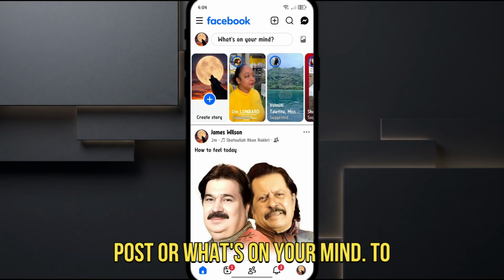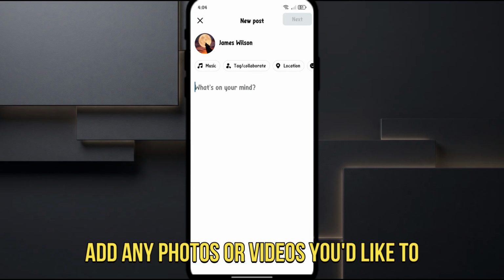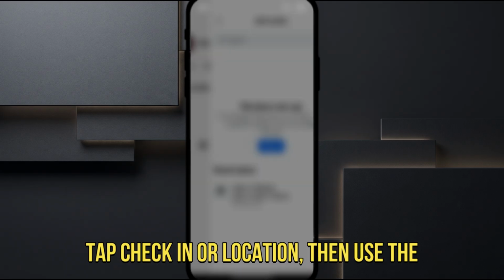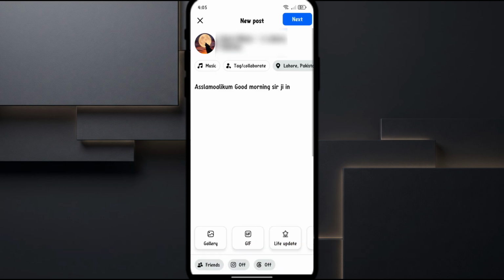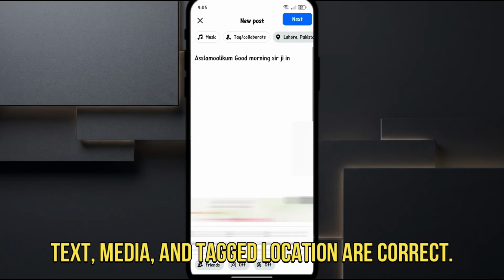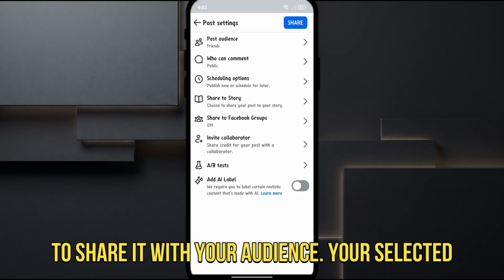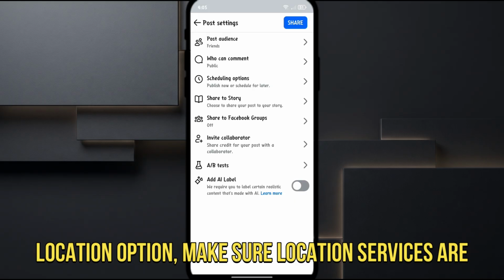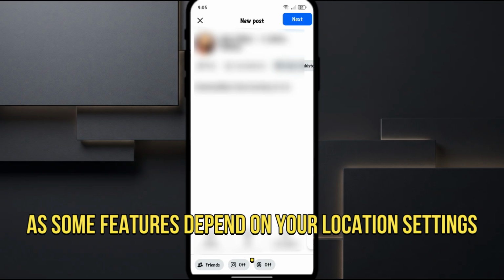How to Add Location to Facebook Post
How to Add Location to Facebook Post explains how to add a location or check in when creating a Facebook post. Learn how to tag places, choose the correct location, edit or change your location, and make your posts more engaging using the latest Facebook app and desktop version.